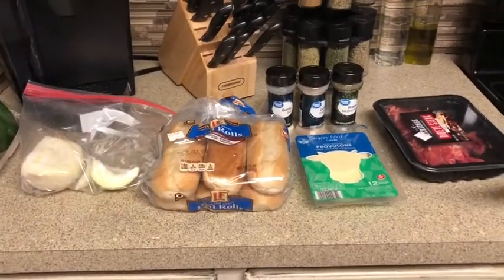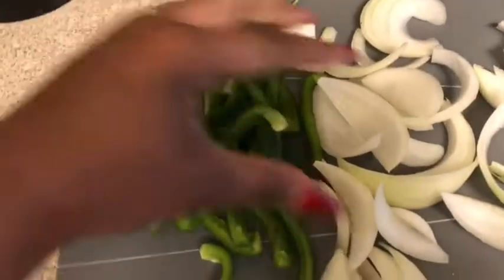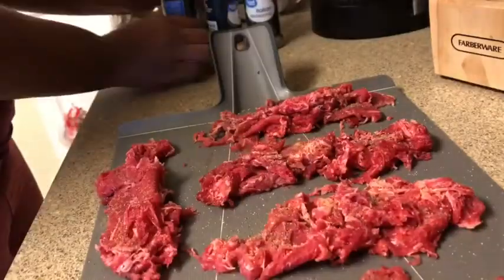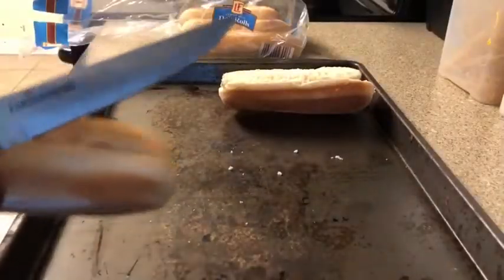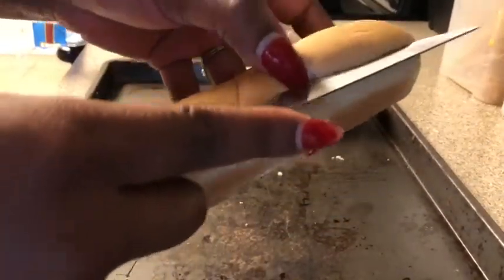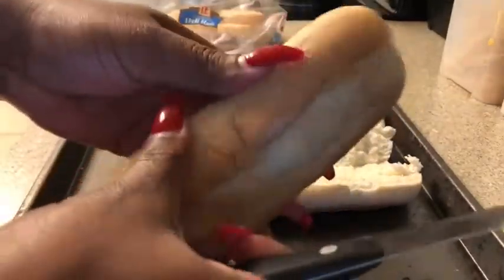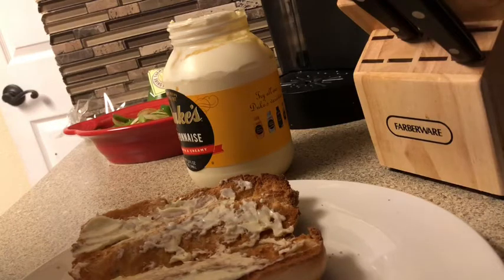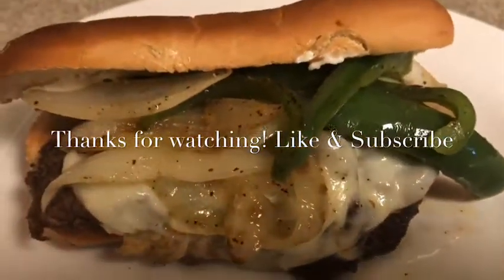Philly Cheesesteak ‼️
Facebook: V’s Kitchen/ Valencia Perry

Ingredients
Steak
Onions
Peppers
Season to your liking
Rolls/Bread
Provolone cheese
 Mayonnaise

Link to my wedding highlight video